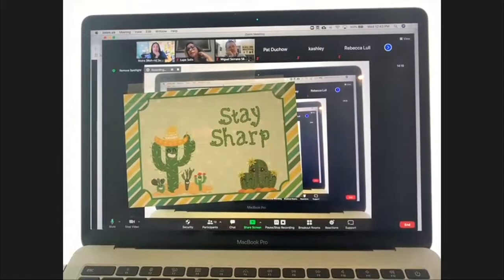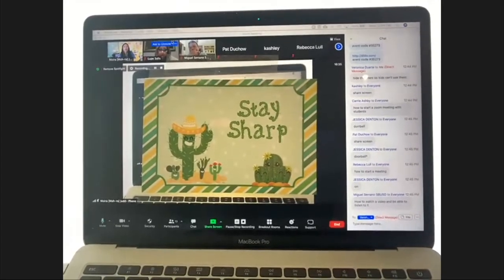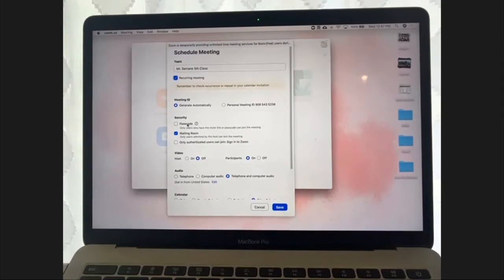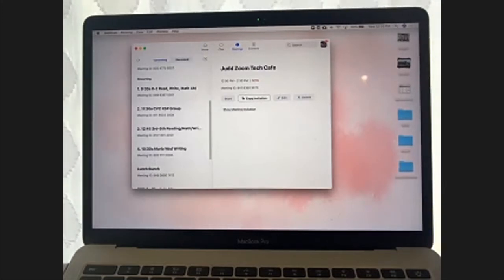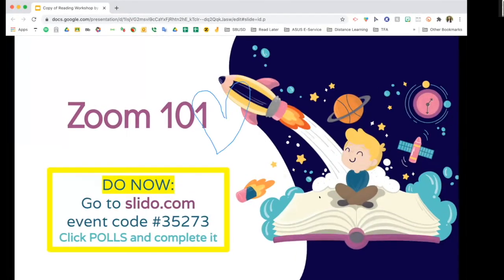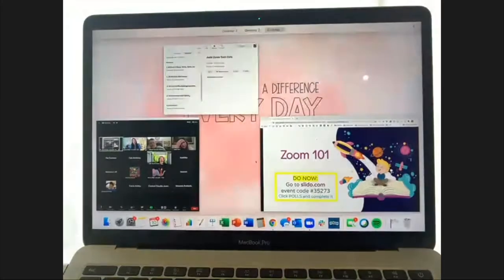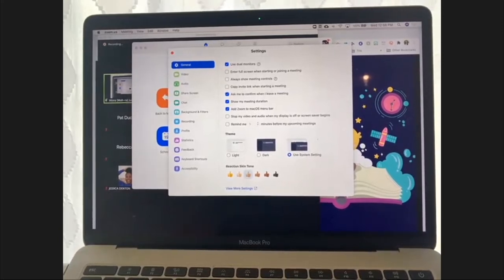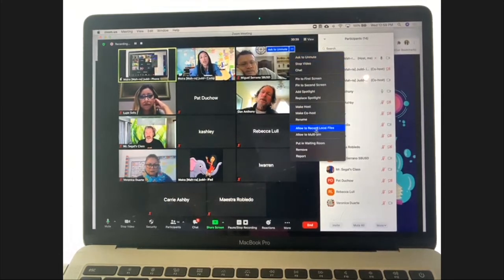Zoom 101 by Moira Judd